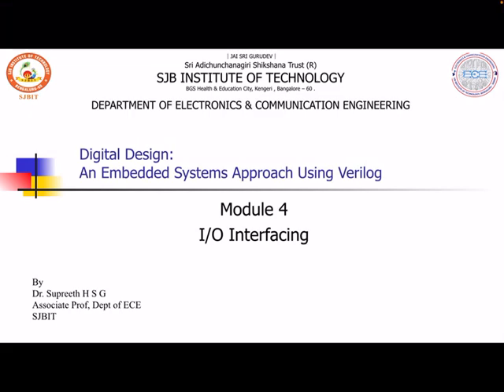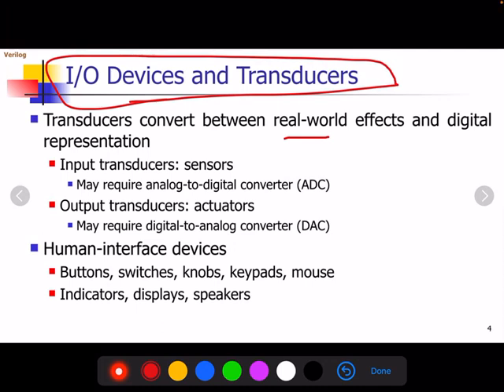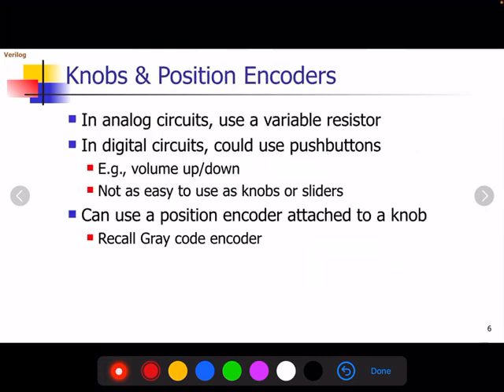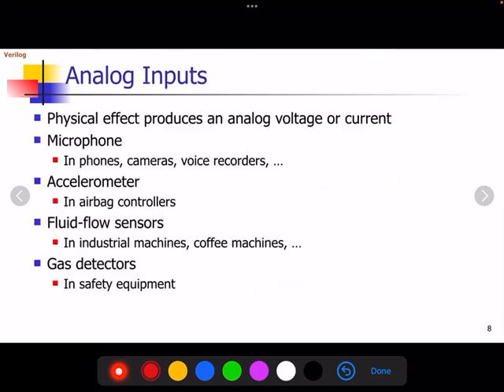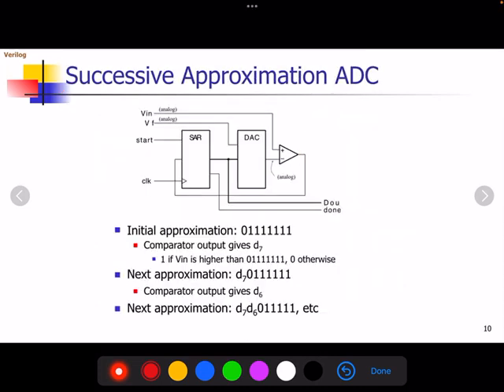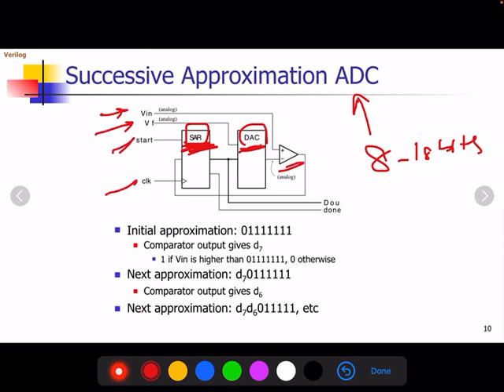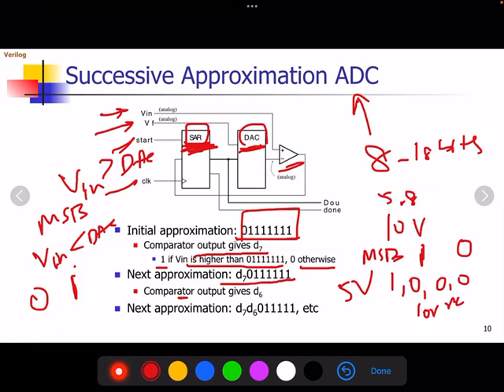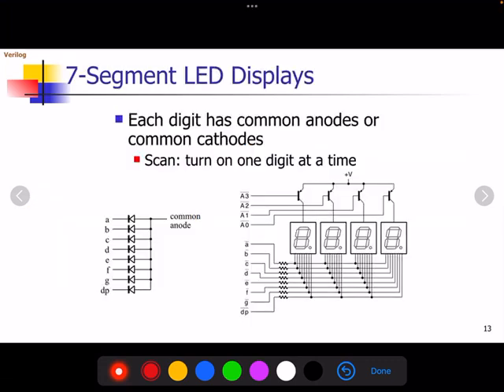Input output devices